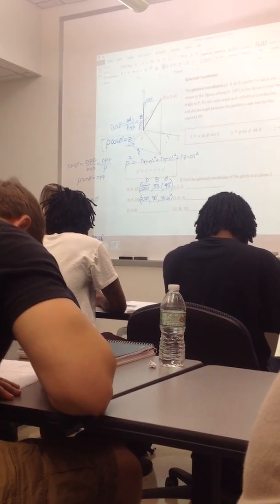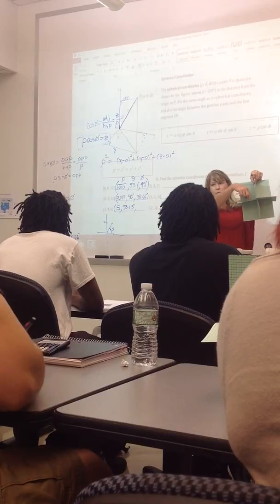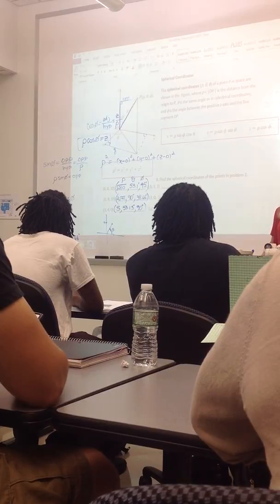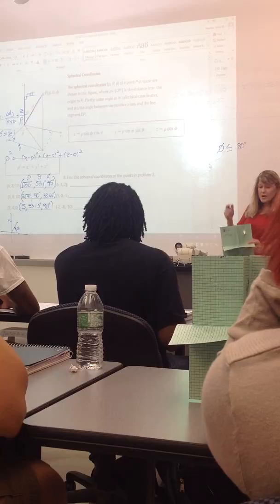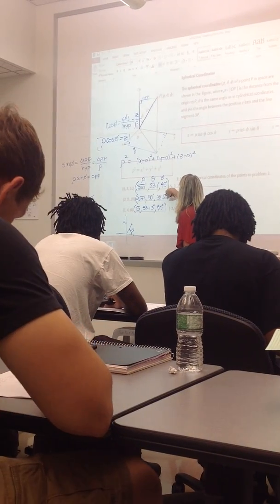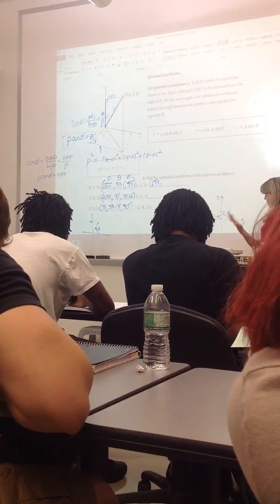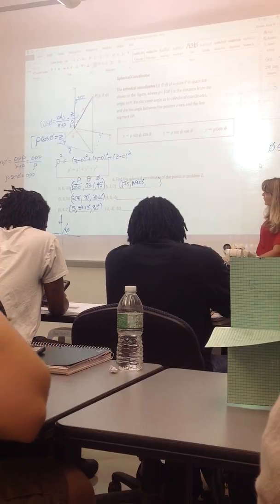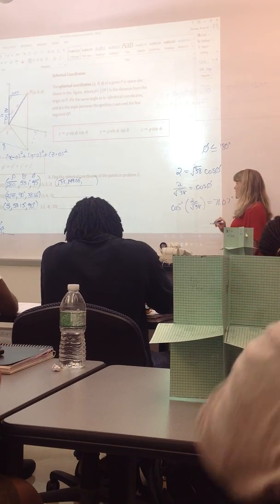chap 12 006 8/25/2016